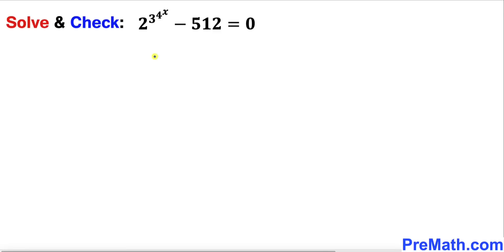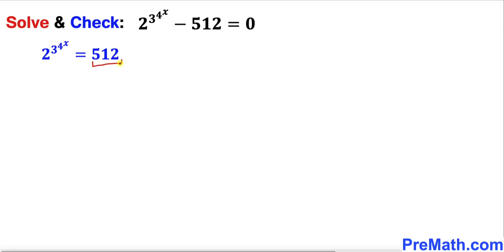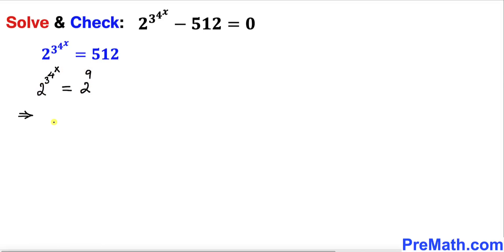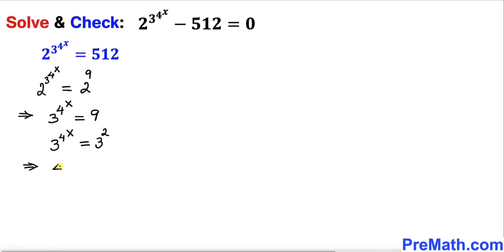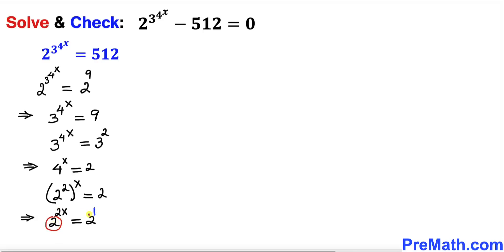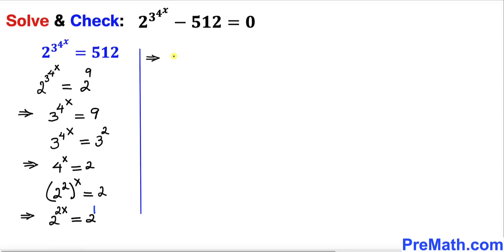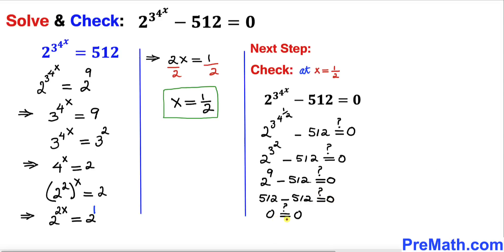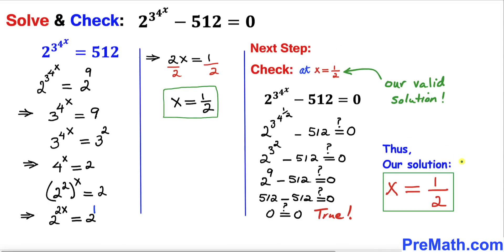Olympiad Mathematics | Solve and Check Exponential Equation | Math Olympiad Training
Can you solve this given exponential equation for X with nested exponents. Also check the answer for any extraneous solution.

blackpenredpen
math olympics
olympiad exam
math olympiada
British Math Olympiad
olympics math
olympics mathematics
Number Theory
mathcounts
math at work
exponential equation
pre math
Olympiad Mathematics
Solve and Check Exponential Equation for x
imo
Competitive Exams
Competitive Exam